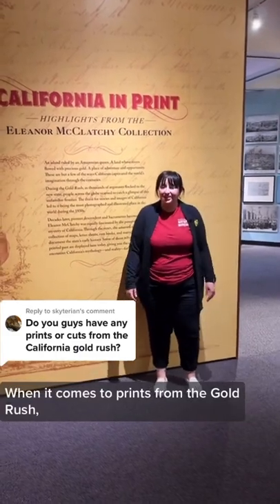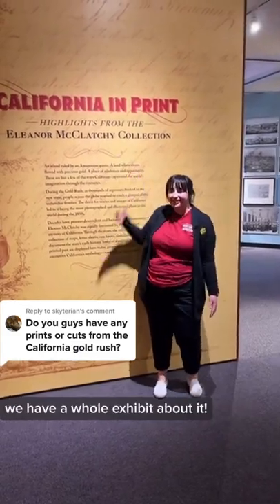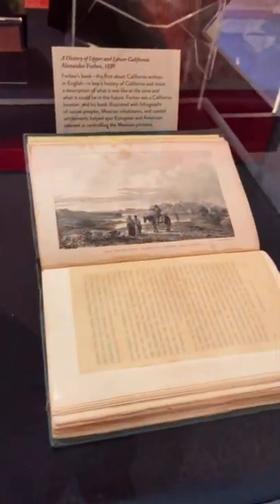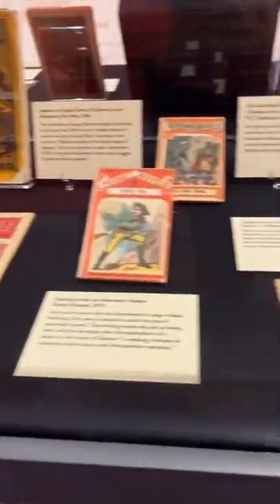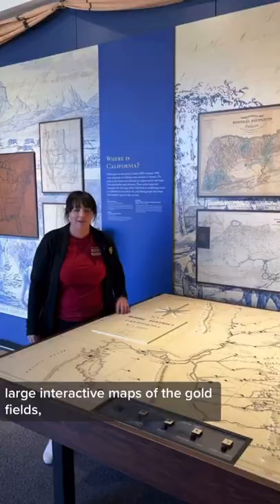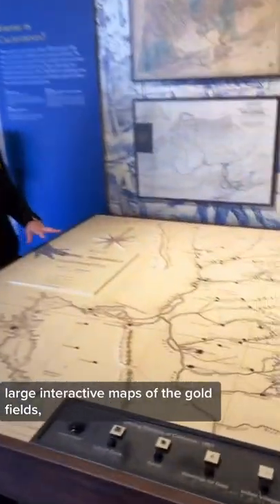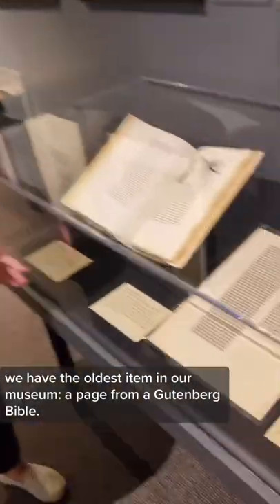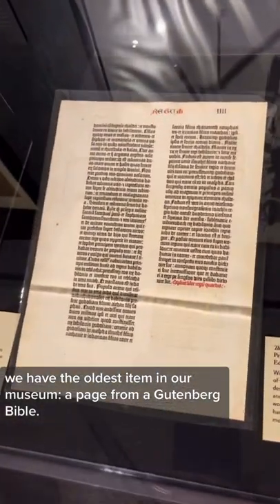A quick tour of our California In Print exhibit at the Sacramento History Museum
One of the newest exhibits at the Sacramento History Museum is the California In Print exhibit. It highlights printed materials from the Eleanor McClathy Collection housed at the Center for Sacramento History, the city’s archives and collections repository.

In this video, Zoey gives a quick tour of the exhibit and discusses many of the items related to the California Gold Rush.